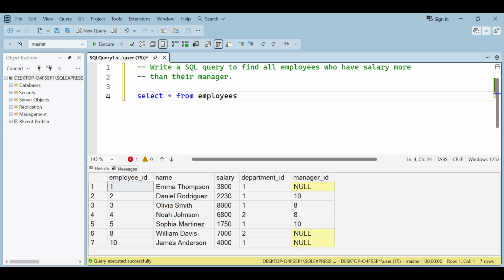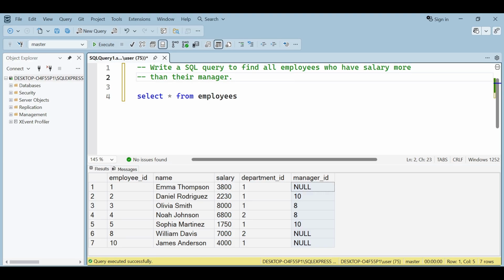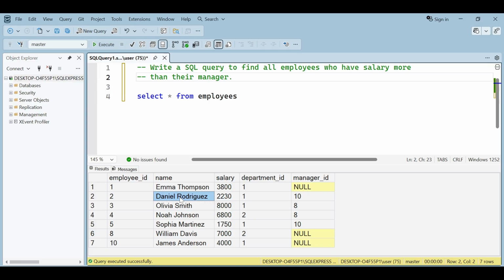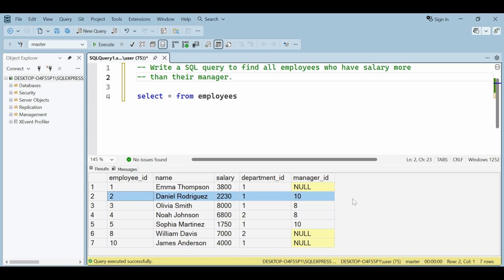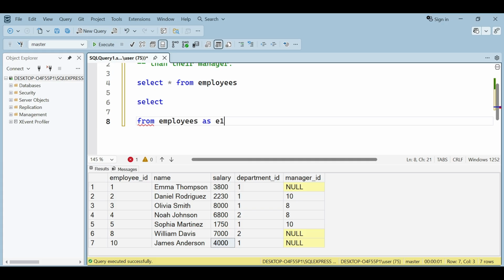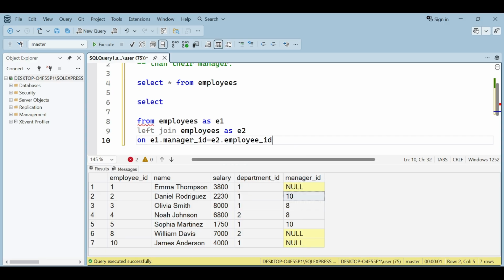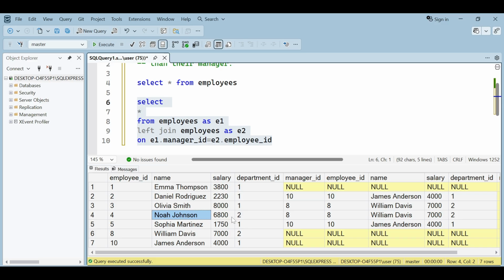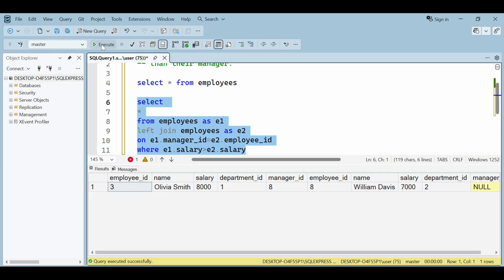#4 American Express SQL Question | Employee Salary Greater than Manager's Salary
name VARCHAR(100),
    salary INT,
    department_id INT,
    manager_id INT

-- Insert data
INSERT INTO employees (employee_id, name, salary, department_id, manager_id) VALUES
(1, 'Emma Thompson', 3800, 1, NULL),
(2, 'Daniel Rodriguez', 2230, 1, 10),
(3, 'Olivia Smith', 8000, 1, 8),
(4, 'Noah Johnson', 6800, 2, 8),
(5, 'Sophia Martinez', 1750, 1, 10),
(8, 'William Davis', 7000, 2, NULL),
(10, 'James Anderson', 4000, 1, NULL);